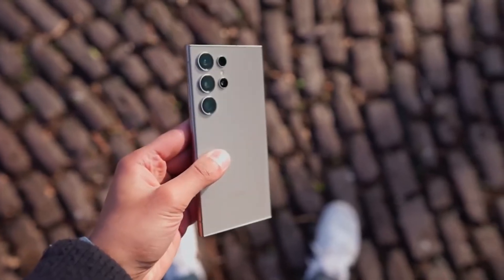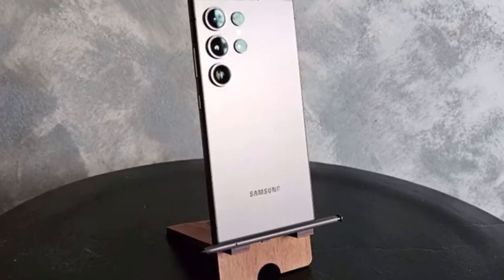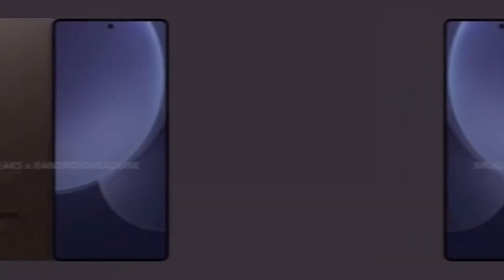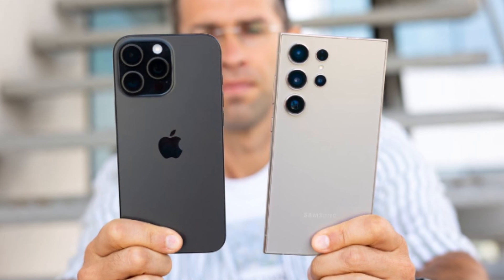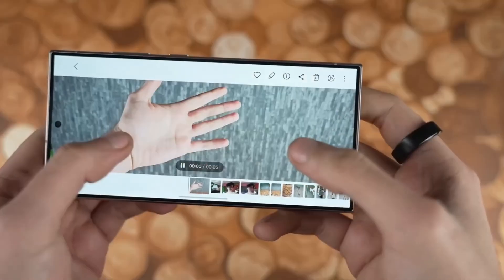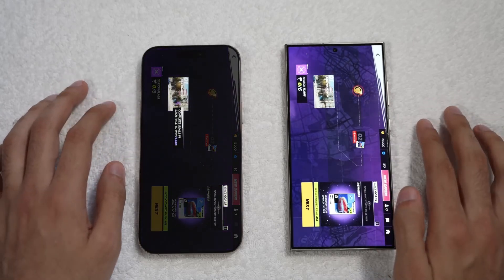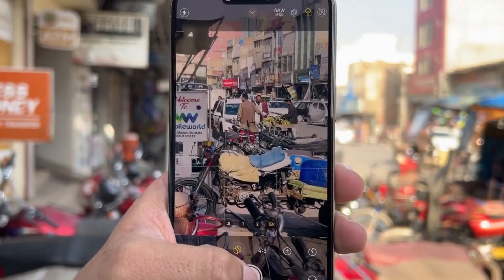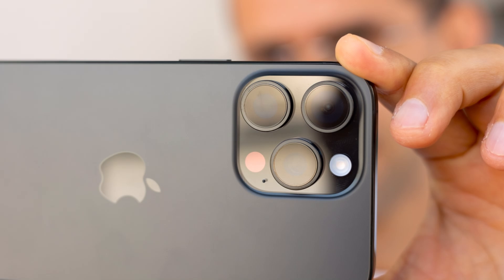Samsung Galaxy S25 Ultra - YES, YES, YES!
In this video, we dive into the Galaxy S25 series and its new Snapdragon 8 Elite chip. Will Samsung’s cooling system handle the heat? Here’s everything we know so far about the S25’s performance and thermal management!

PEACE!!